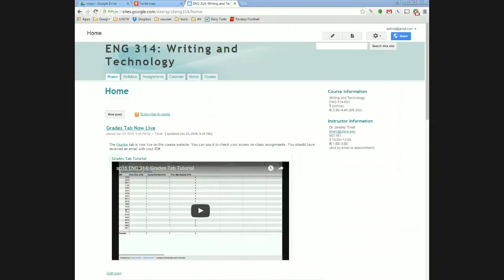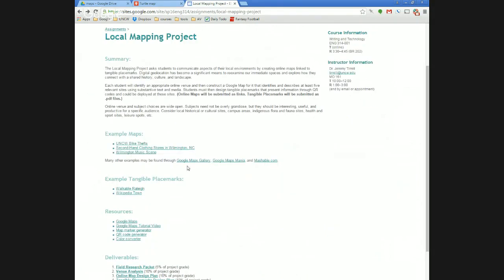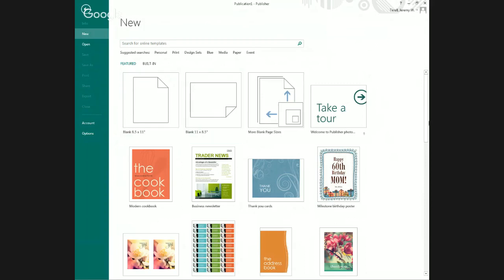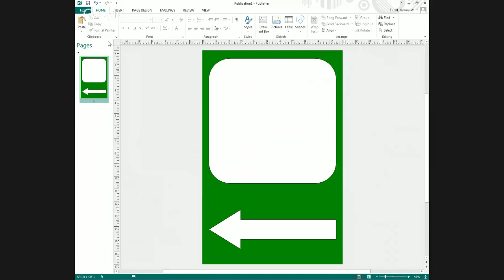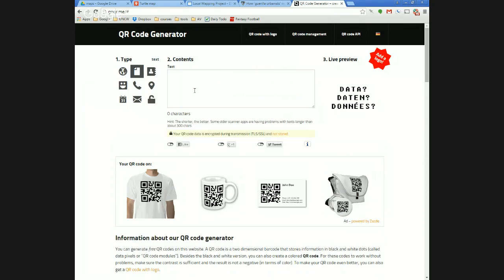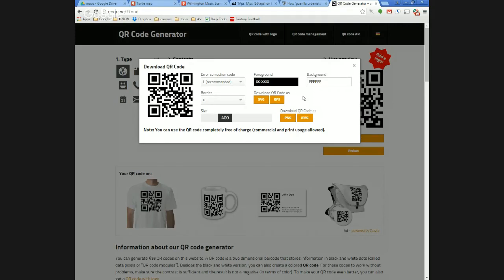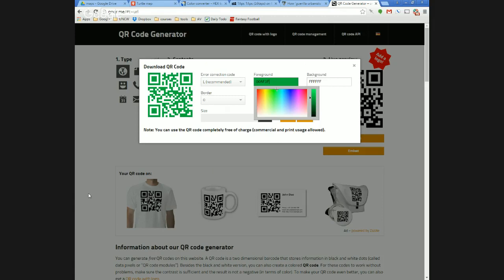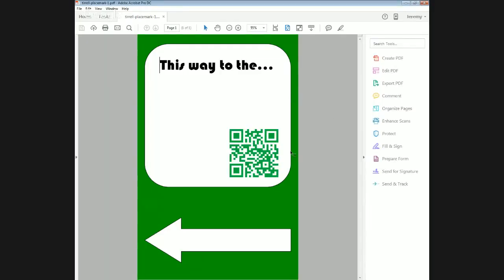sp16 ENG 314: QR-code placemark tutorial video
A tutorial for Dr. Tirrell's Spring 2016 ENG 314: Writing and Technology (Hybrid) course.
T (online)
R 3:30–4:45 (BR 202)